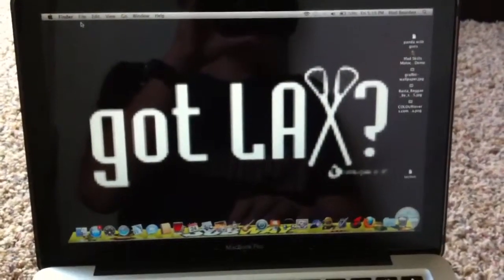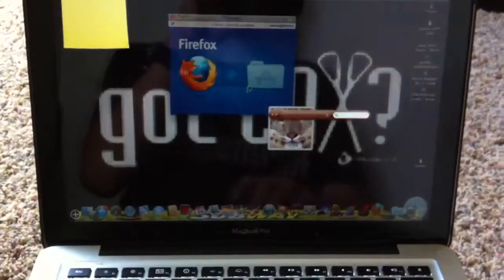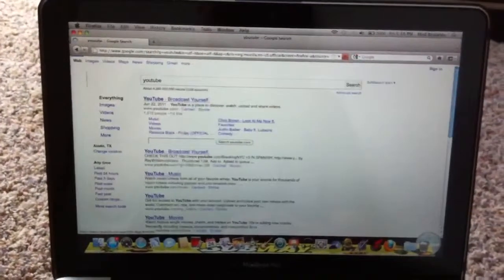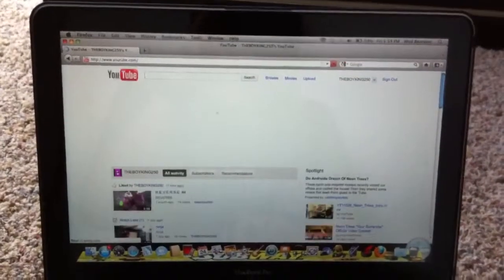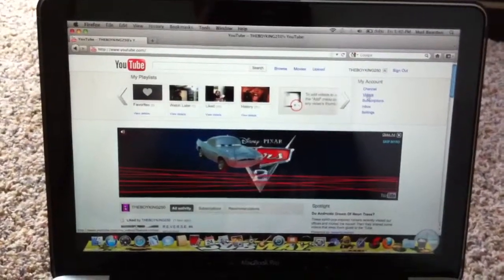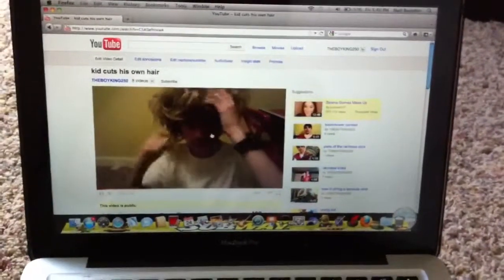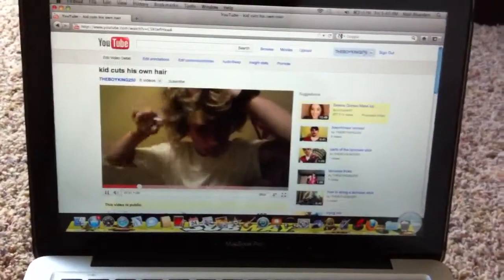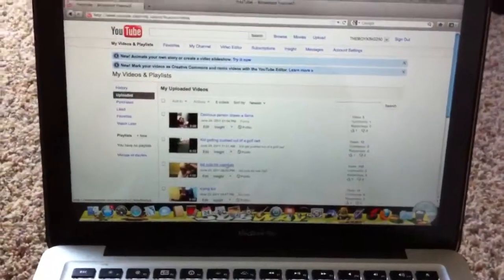How to get more views on YouTube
Easy way to get more views